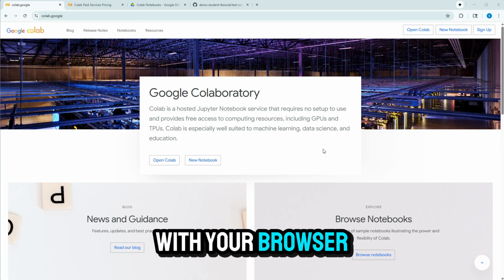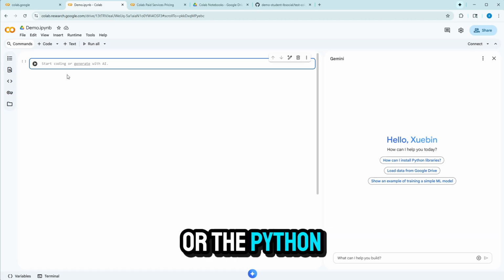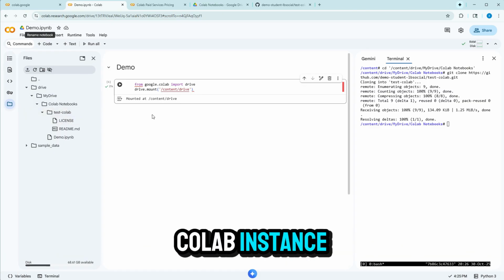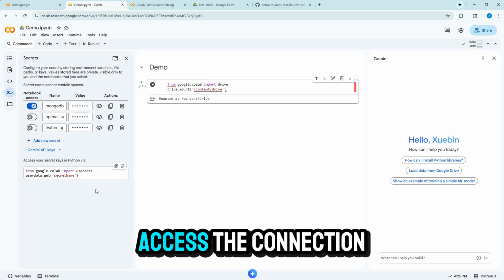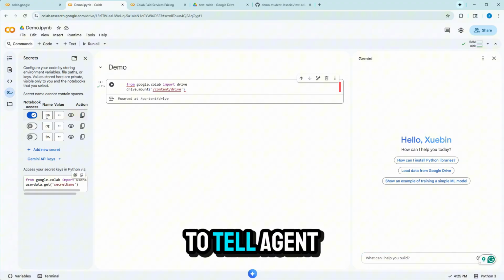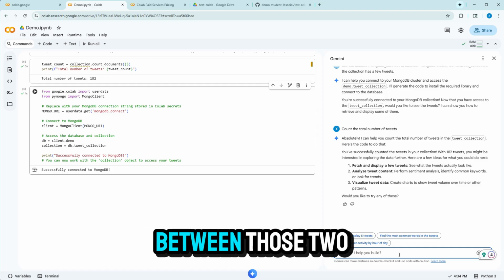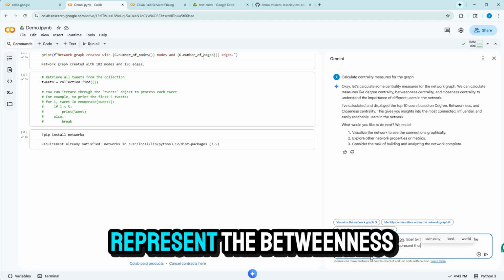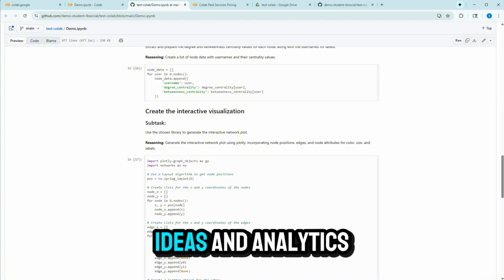AI Coding in Colab with Gemini — Build a Twitter Network in Minutes!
In this video, we demonstrate how to use Google Colab with Gemini to bring AI directly into your coding workflow.
You’ll see how to connect Colab to GitHub and MongoDB, store credentials securely, and let Gemini generate and explain Python code for a Twitter network analysis — all in the cloud.

Chapters
0:00 Intro — Colab + Gemini plan
0:24 What is Colab, free tier
0:52 Colab Pro pricing
1:00 Sign in with Gmail, free Gemini
1:20 Open from Drive, connect GitHub
1:49 Markdown & code cells, mount Drive
3:05 Terminal, pip, clone GitHub repo
4:40 Store credentials with key icon, use secrets in code
5:39 Why Gemini in Colab, start MongoDB task
7:20 Install pymongo, connect, count tweets (182)
8:08 Build NetworkX graph from mentions
9:26 Centrality metrics, interactive viz
10:27 Save to GitHub, Open in Colab button
11:06 Wrap-up — AI as coding collaborator